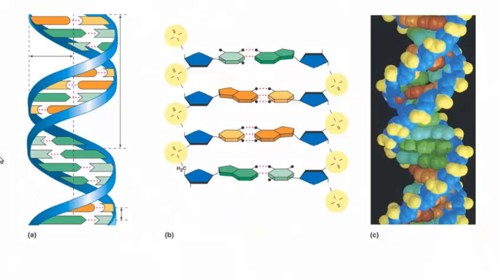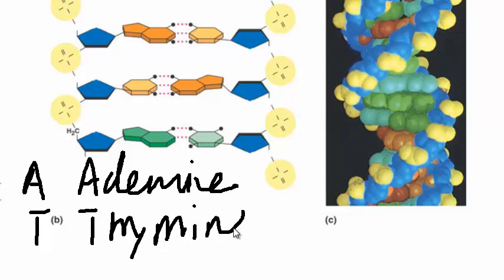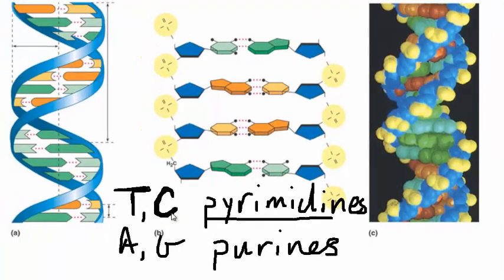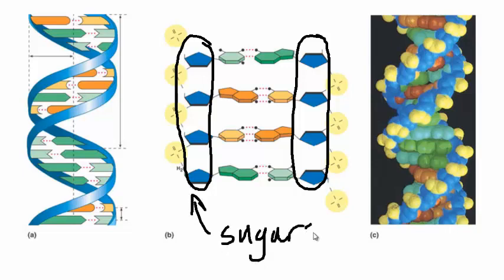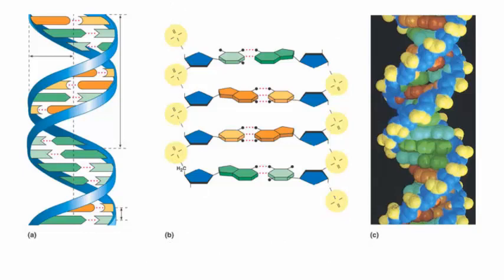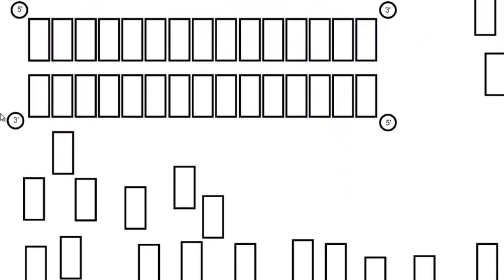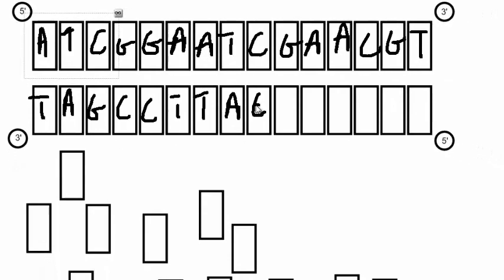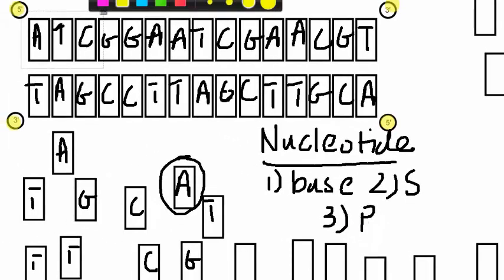Molecular Inheritance 2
DNA Review